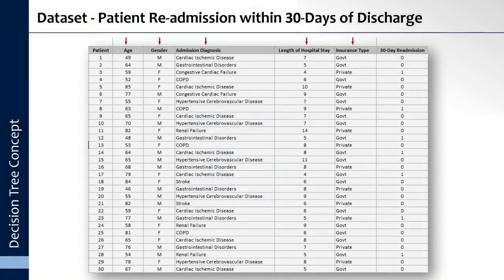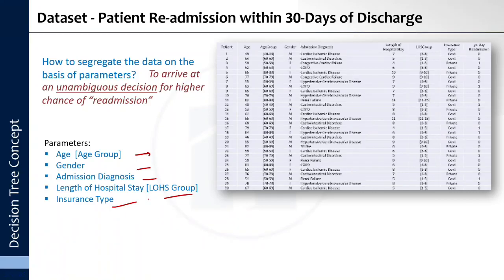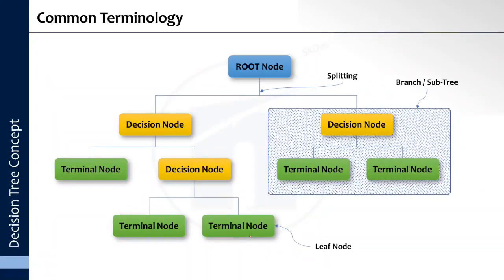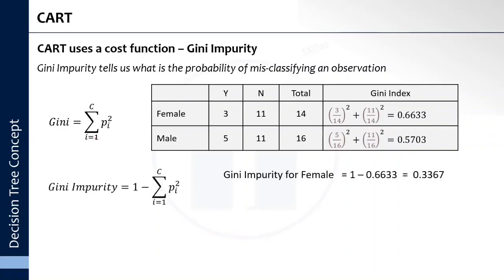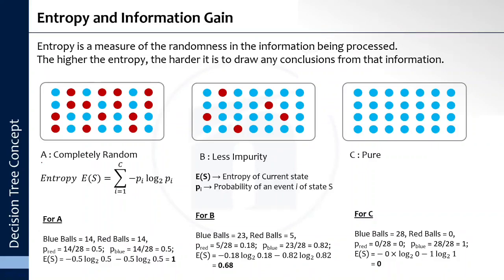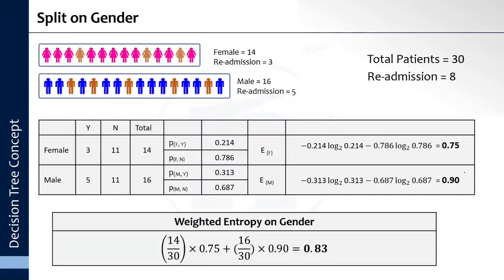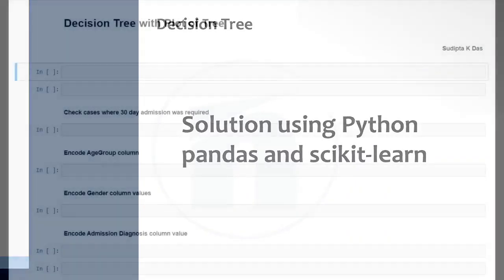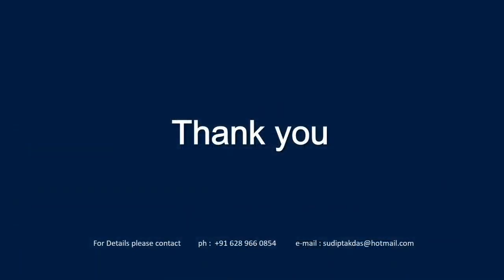Machine Learning Decision Tree Concept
| Machine Learning | Decision Tree | Classification and Regression Tree | ID3 |  Gini | Entropy | Python Pandas | Scikit-Learn |
This video is part of Machine Learning Concept series.
You'll learn Decision Tree fundamental concept, how to split dataset, CART, Gini, Entropy, Tree-Plot. Hands-on exercise is included using Jupyter notebook, python, pandas and scikit-learn.

If you'd like to know Machine Learning in depth you may join the course.